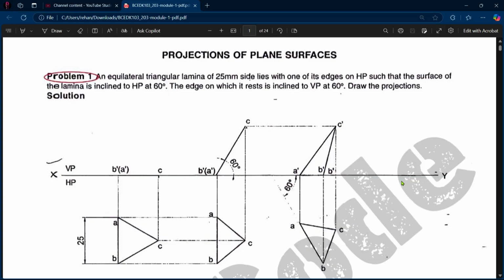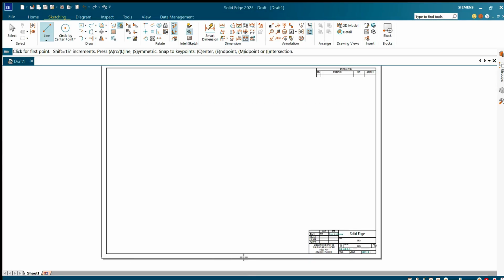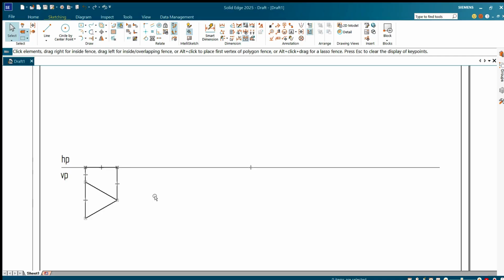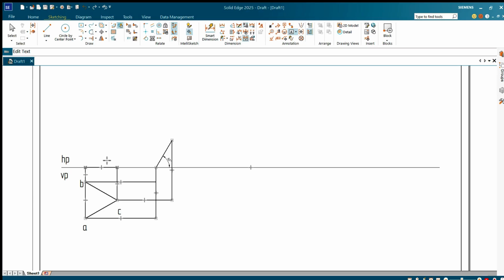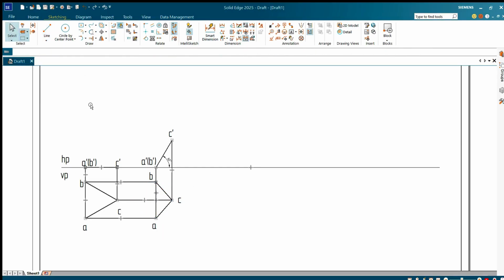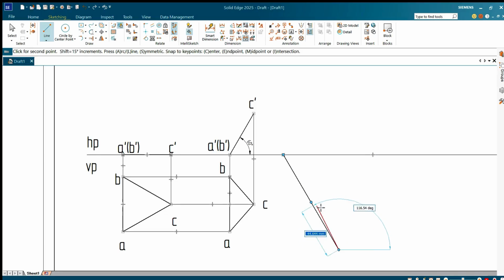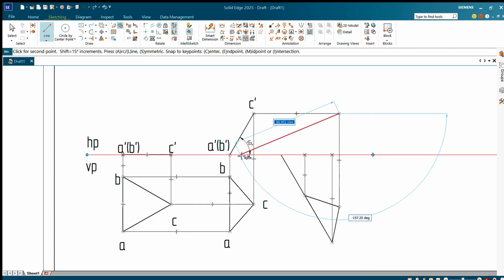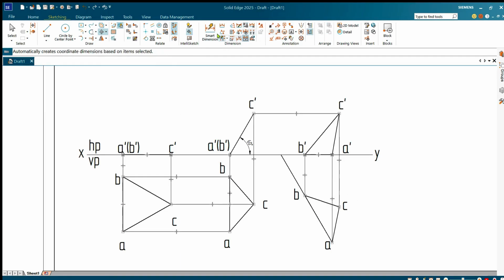SOLVING CAED | TRIANGULAR LAMINA | 25mm SIDE | HP = 60' | VP = 60'